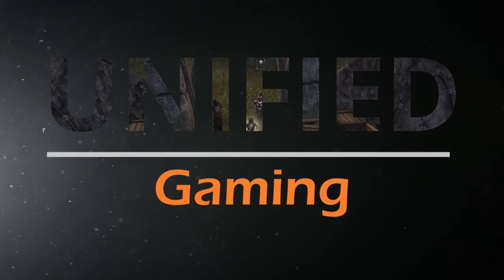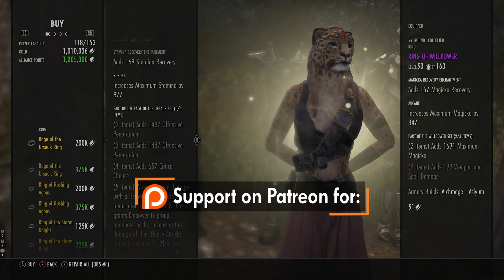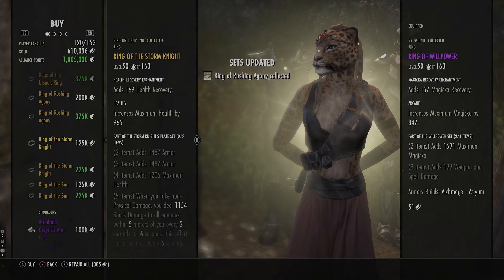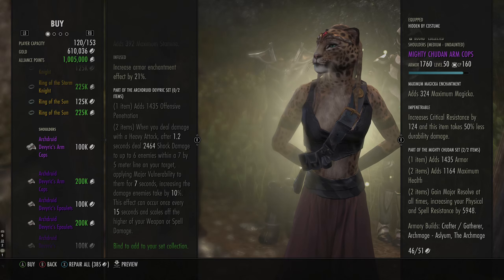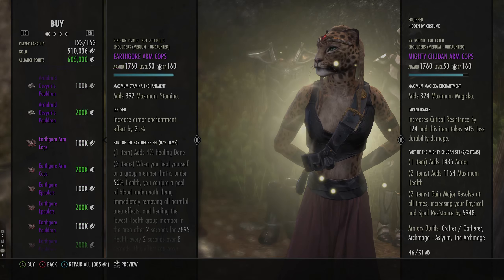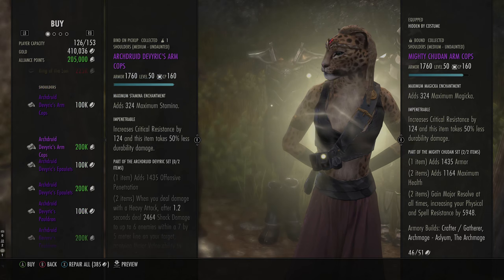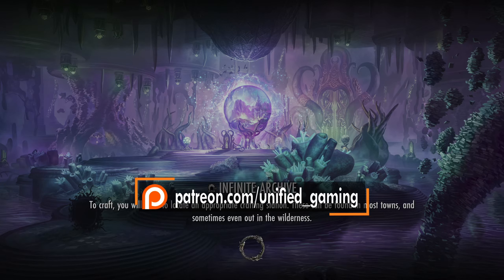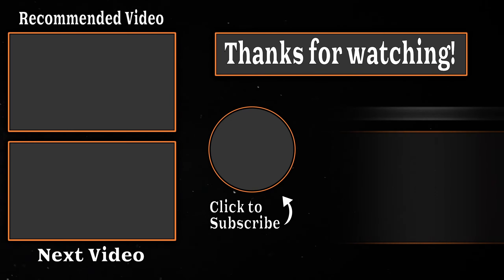The golden has WHAT?!?! ESO Golden Vendor Guide (Golden Vendor Review)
These golden vendor items are amazing and are worth picking up! Today I show you if there are any eso big ticket items in this eso golden guide. You can use these vendors as an eso gold method and this could help you make millions of gold in the elder scrolls online. Eso gold can be hard to get but this eso gold guide showing if there is an eso golden item worth getting or many, and could help you on your way to get rich!

🎮 Livestreams on Twitch/YouTube Every Sat 9pm Uk / 10PM CET / 3PM CST

Want early access to the videos, support, and help for myself and to help me continue making content?